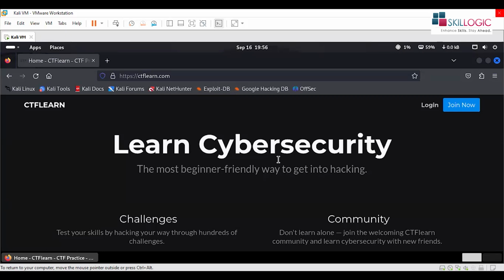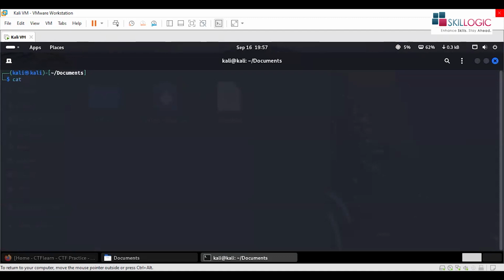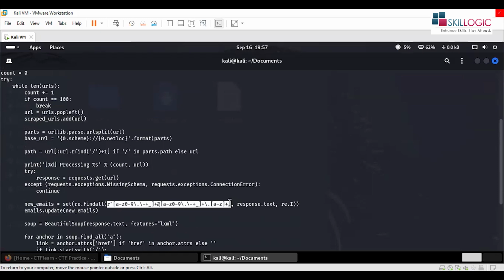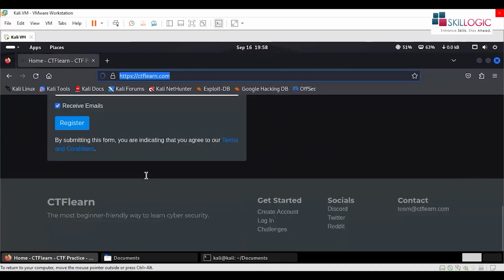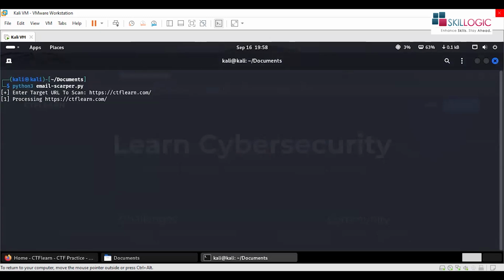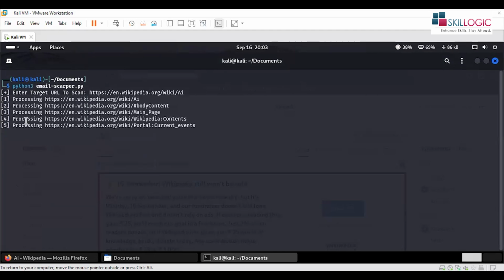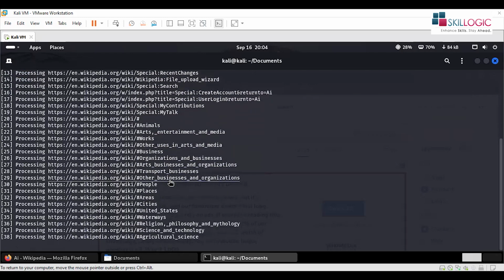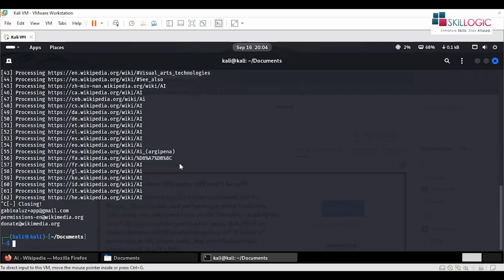How to Trace Emails with Python & Web Scraping for Ethical Hacking | SKILLOGIC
In ethical hacking, reconnaissance is a crucial phase, and email footprinting plays a key role in gathering target information. In this video, we demonstrate how to extract email IDs from websites using Python, BeautifulSoup, and Regular Expressions (Regex).

SKILLOGIC is a leading training institute offering professional certification courses in Cybersecurity, Six Sigma, Cloud Computing, Business Analytics, Project Management, IT Service Management, and Quality Management. With expert trainers and a practical, industry-focused curriculum, SKILLOGIC equips professionals with the skills to excel in their careers.